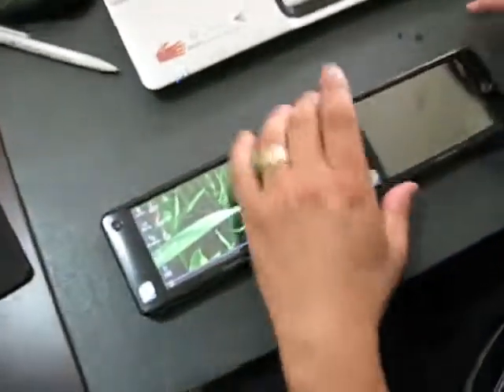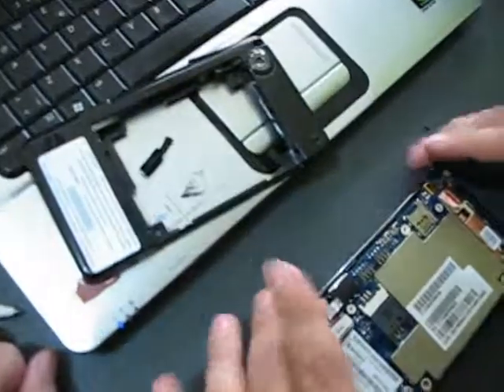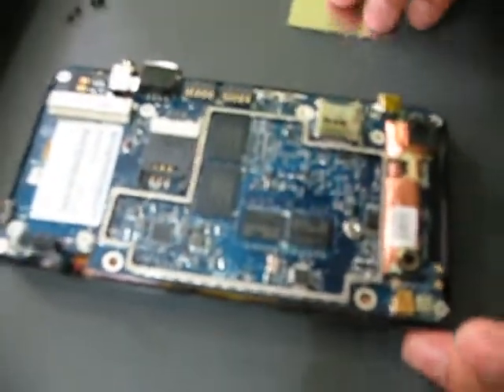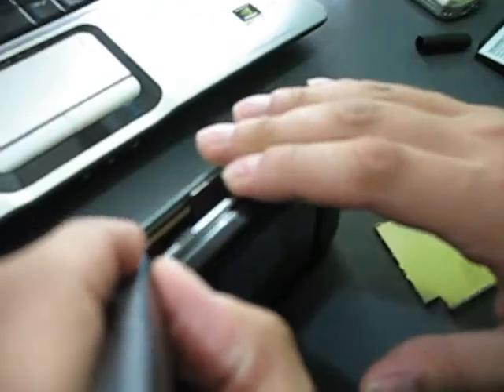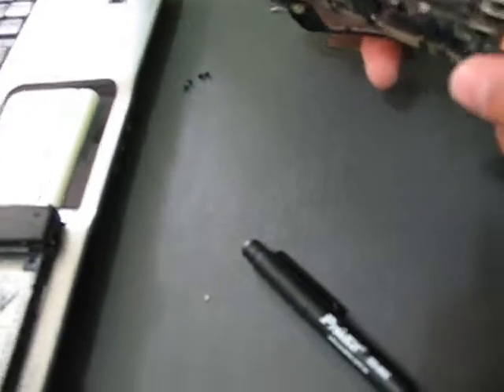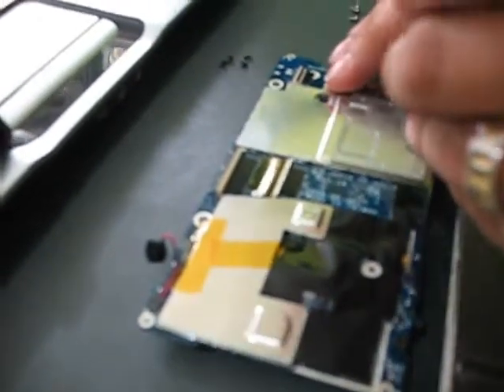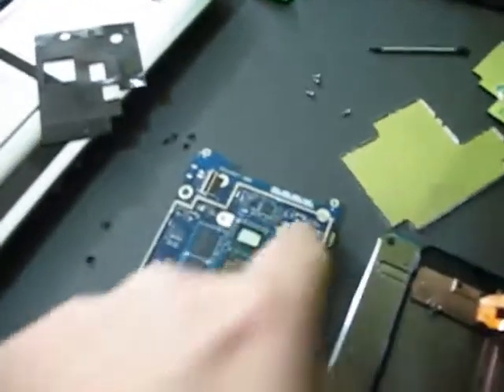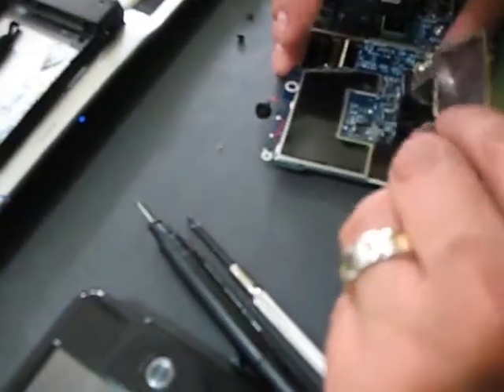Compal & Aigo MID Disassembly PART 1